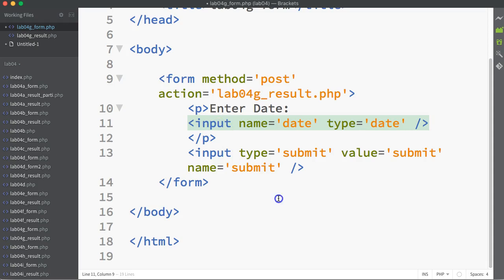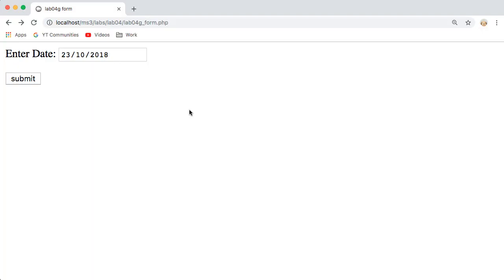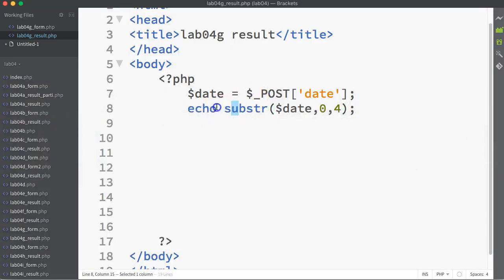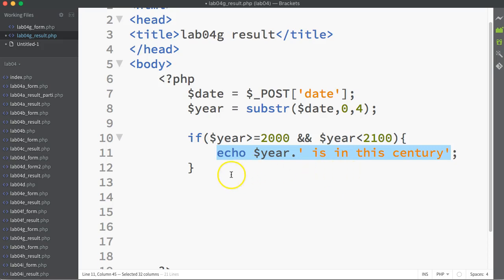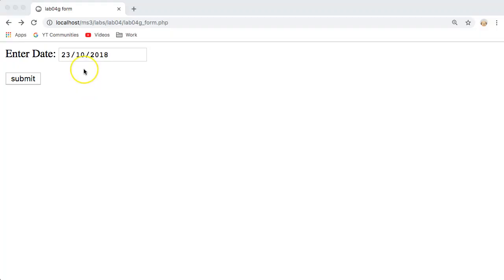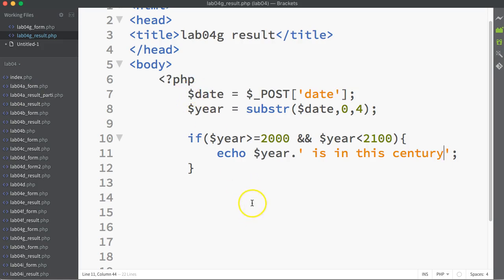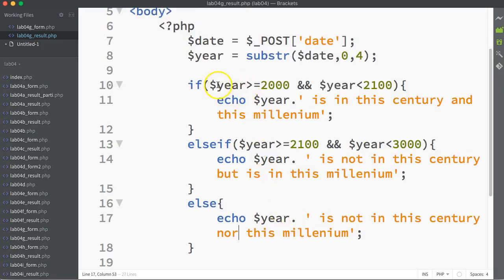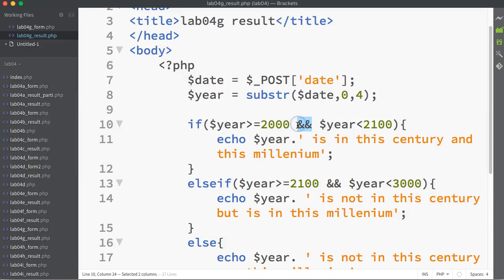AND Logical Operator example in PHP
This example uses the AND (&&) logical operator to judge the century and millennium of a date given by a user.
Logical operators are useful for expanding the power of your conditions in conditional statements. Other logical operators include OR and XOR.